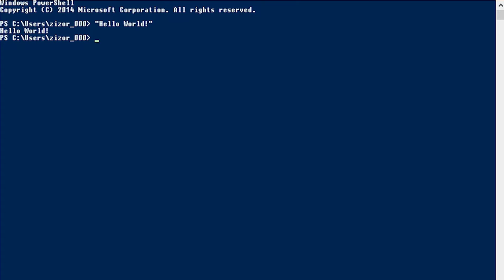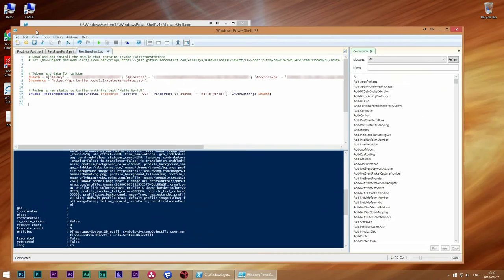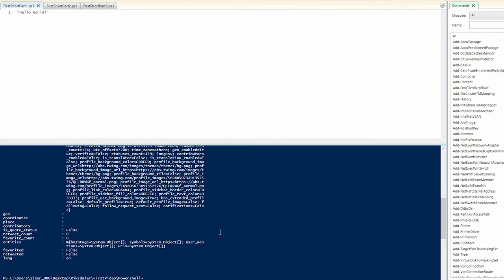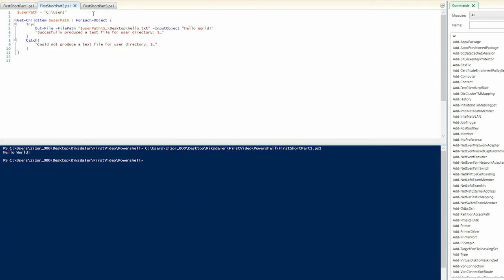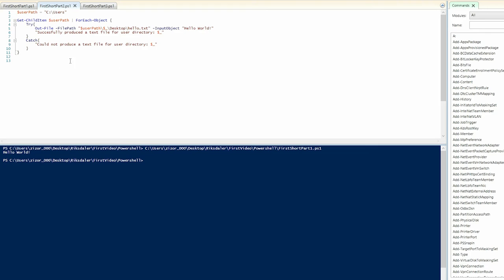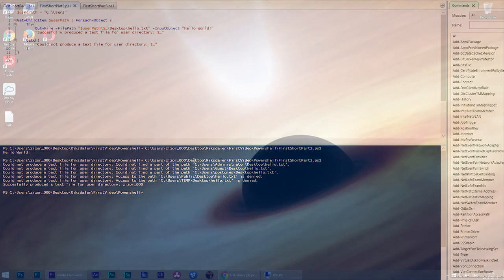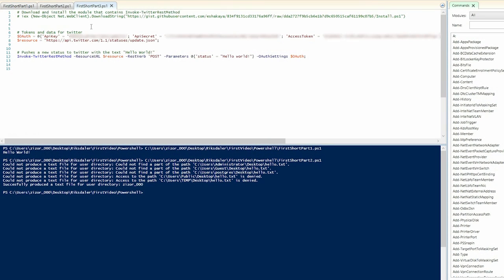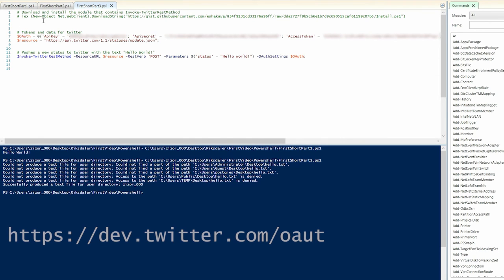Blue Side | Short - Hello World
Introduction to PowerShell

Take the blue pill, and I show you how deep the rabbit hole goes.